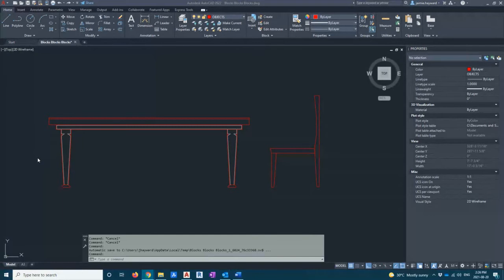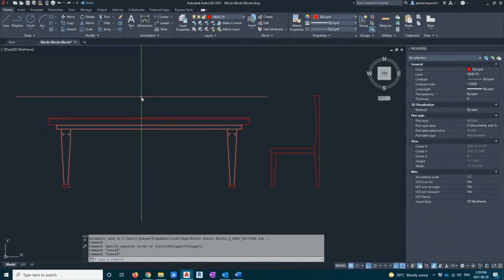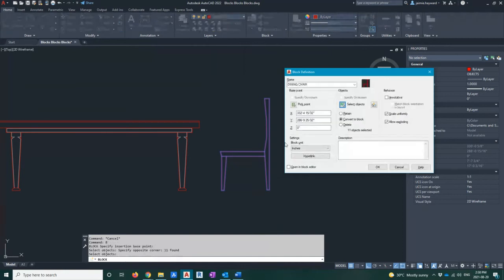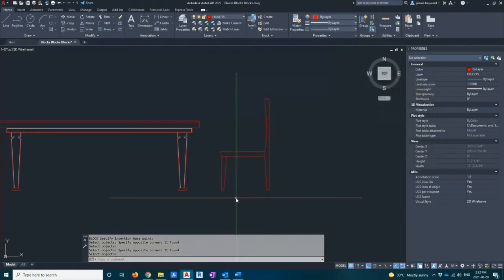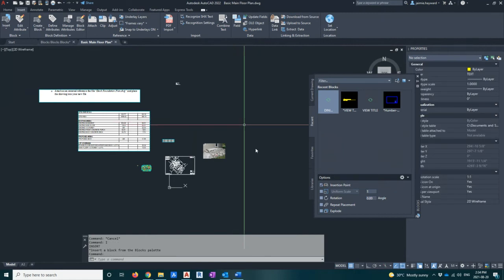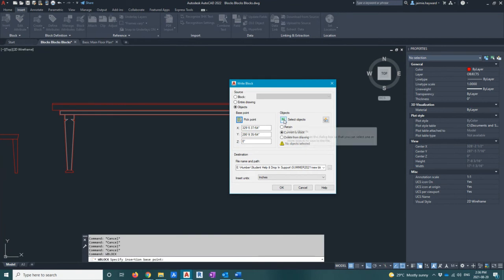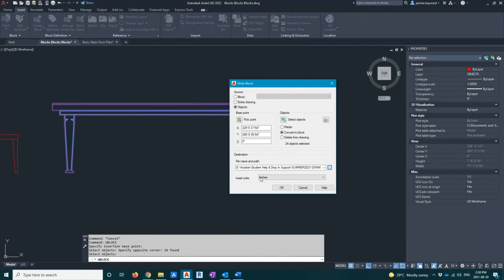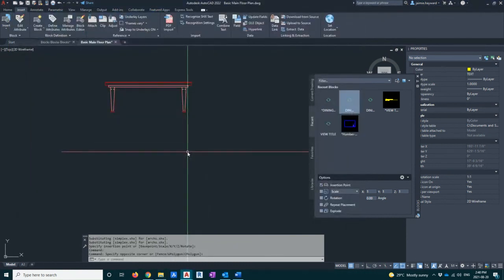AutoCAD HOW TO: BLOCK & WBLOCK Commands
In this video with using AutoCAD, I explain how to use the BLOCK and WBLOCK commands as well as the differences between them and when you would want to use each command. They are both just as useful as one another! It depends on your use for it.